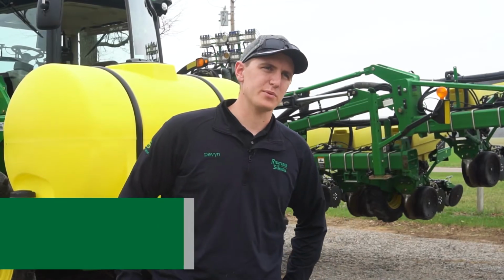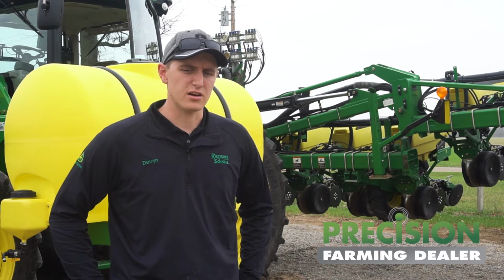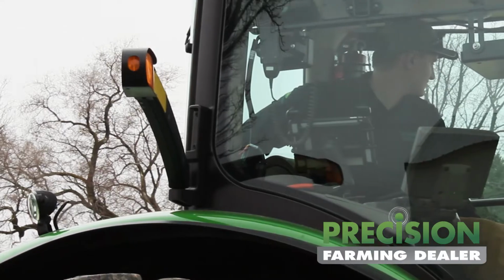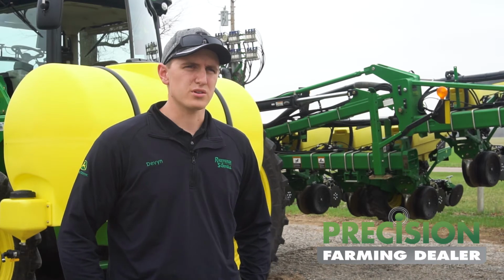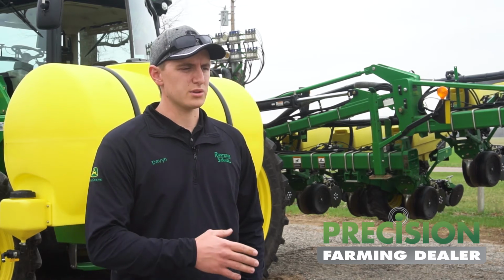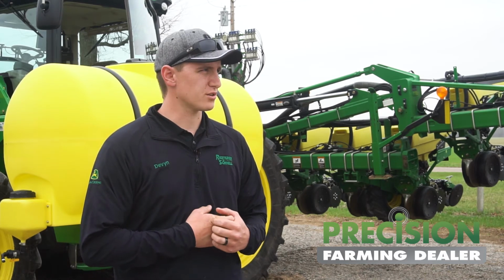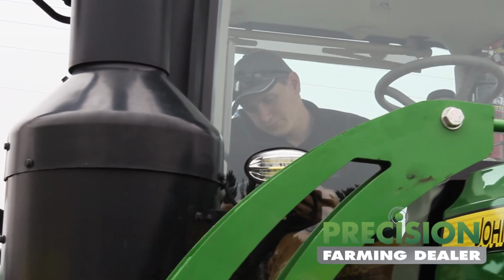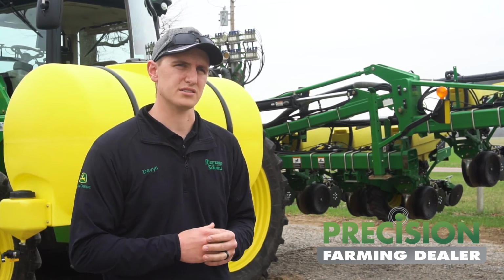Sizing Up the Opportunity for Technology Leasing Programs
There a multiple pathways to billing out precision service and one option Devyn Van Camp, Integrated Solutions Consultant with Riesterer & Schnell, helped launch is a hardware management platform, a comprehensive precision package that includes equipment and service for an annual rate. He discusses the details of the program and the early customer response.